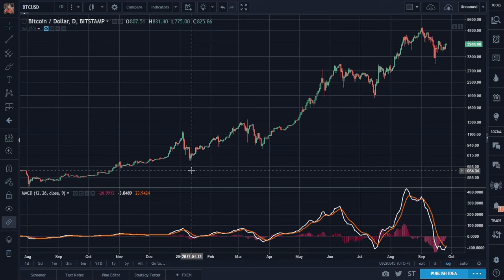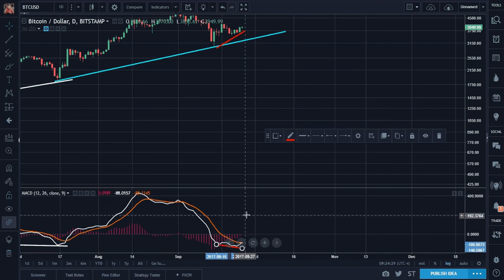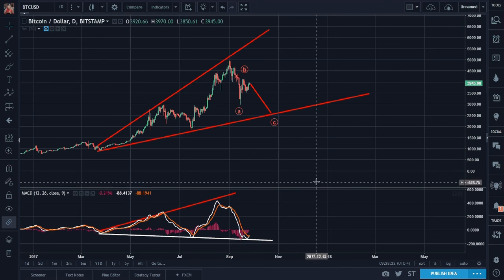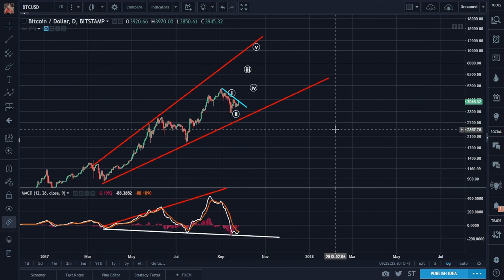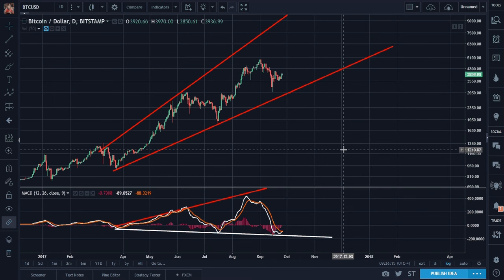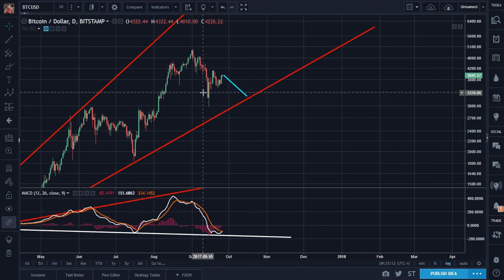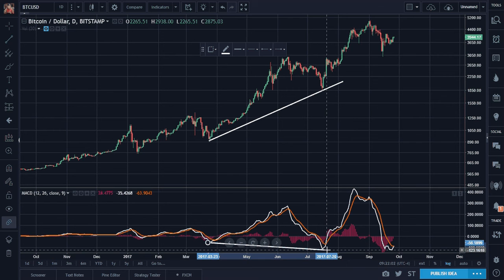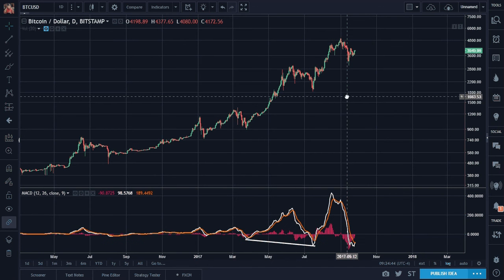BTC Morning Update using Elliott Waves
Legal Mumbo Jumbo: This is only my opinion, make of it what you wish. What does this mean? It means it's not advice nor recommendation to either buy or sell anything! It's only meant for use.